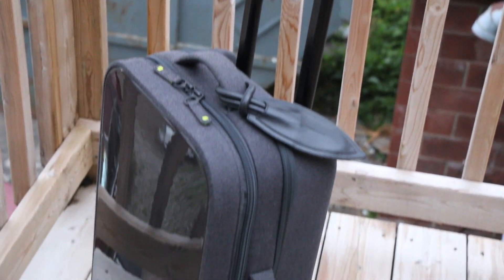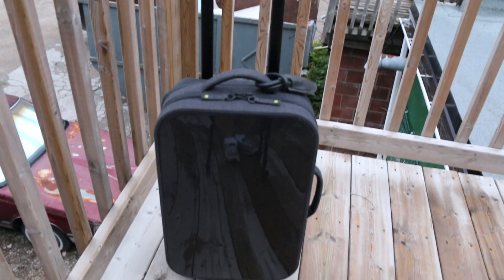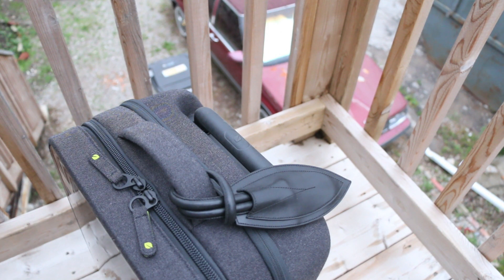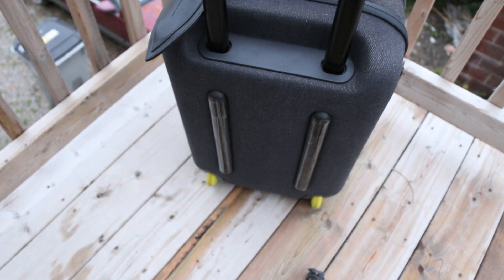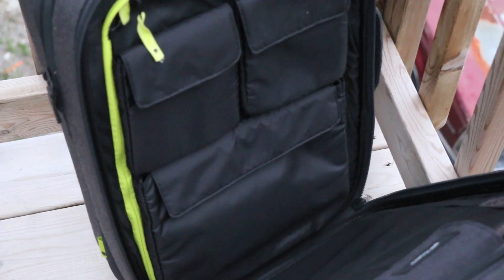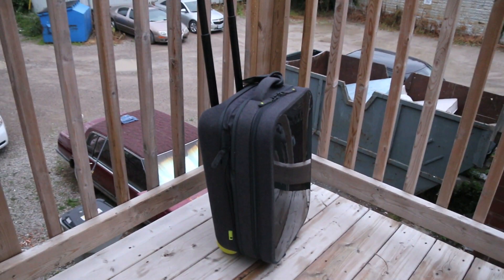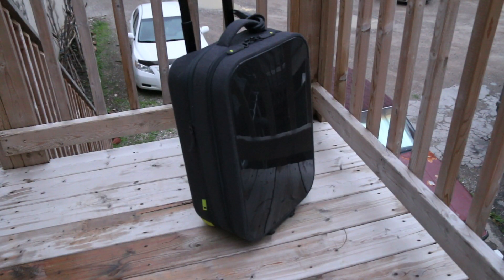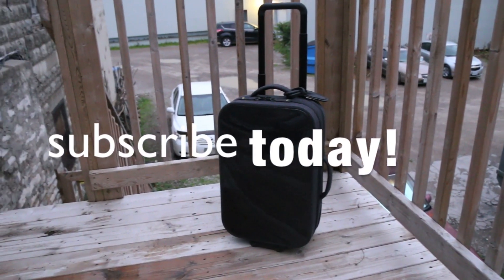Ultimate Tech Travel Roller! - Incase Hardshell Roller - Review